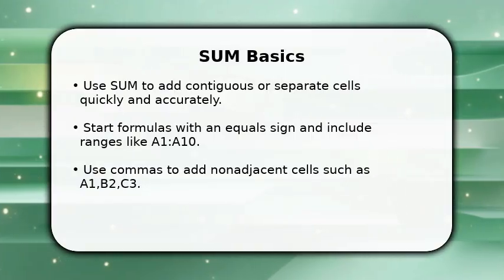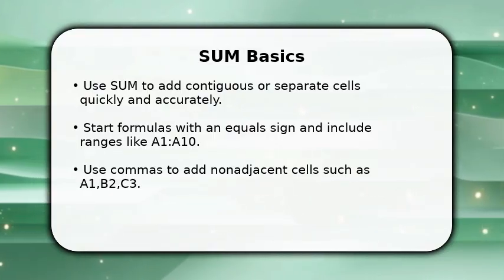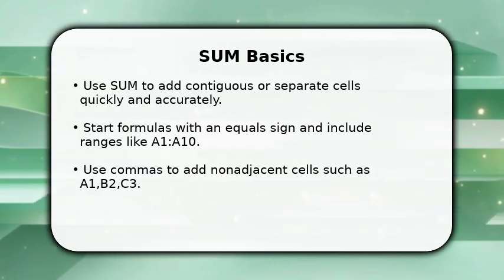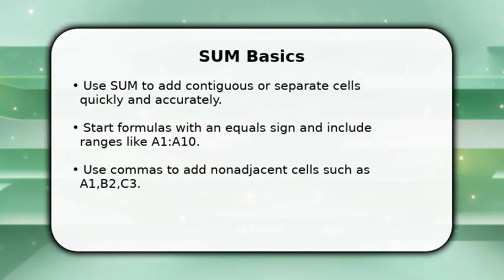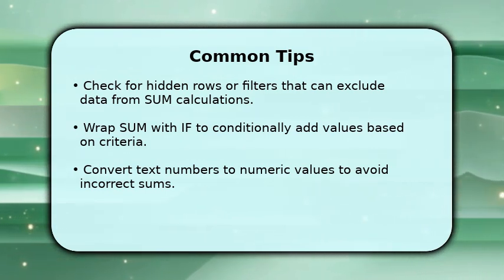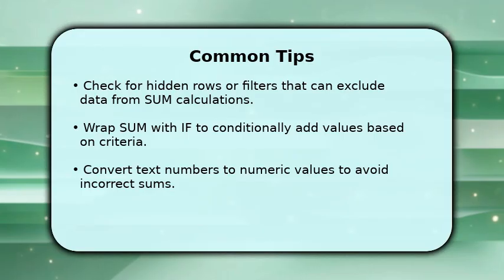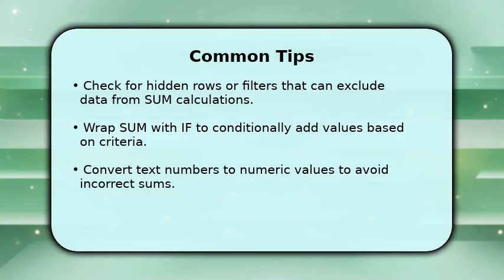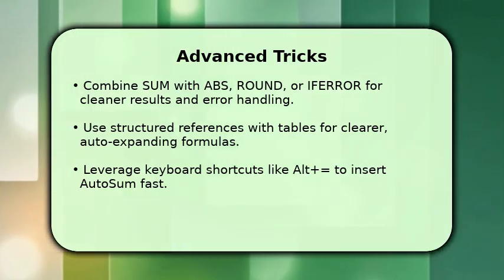How to Excel Sum Formula - Easy Guide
How to Excel Sum Formula - Easy Guide | 🔒 Surfshark VPN Deal — Stay private and secure. $1.99/mo + 3 Months Free ▸

Master Excel's SUM formula to streamline your data analysis with our easy-to-follow guide. Discover tips and tricks for using the sum function effectively, including handling errors and working across multiple ranges.

Excel Sum Formula Guide, Master Excel's SUM Function, Data Analysis Tips, Handling Errors in Excel, Working with Multiple Ranges